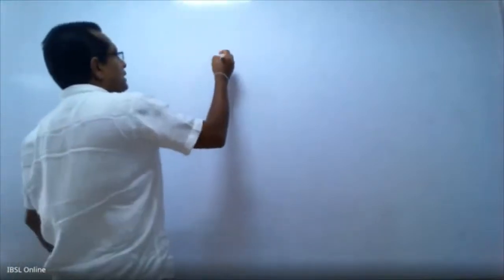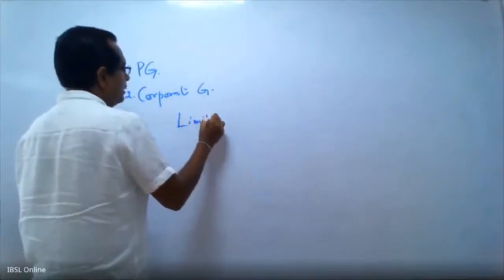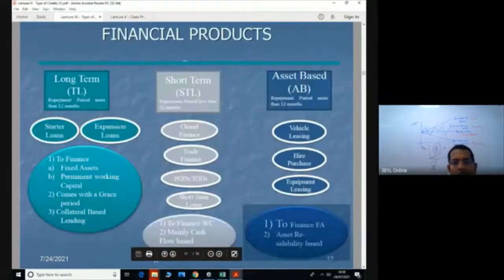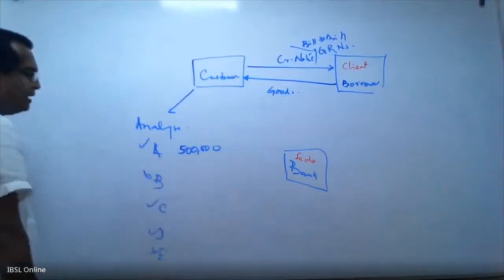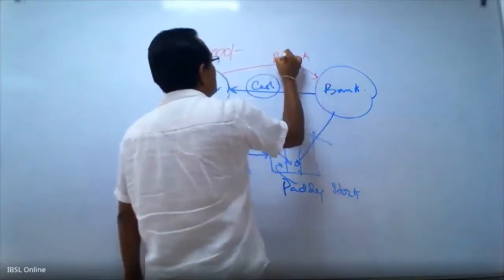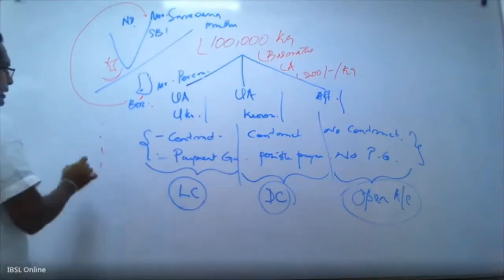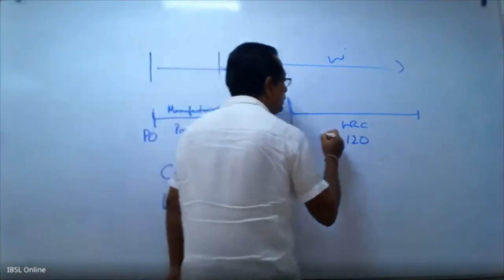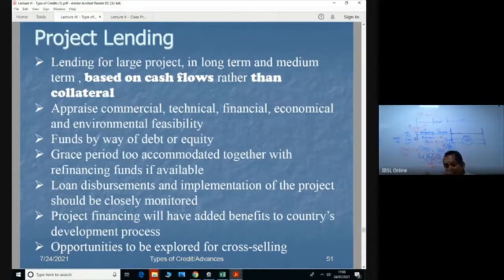DSMEF 21 24 07 2021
Diploma in SME Finance
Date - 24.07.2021